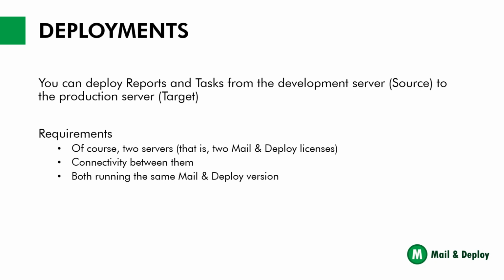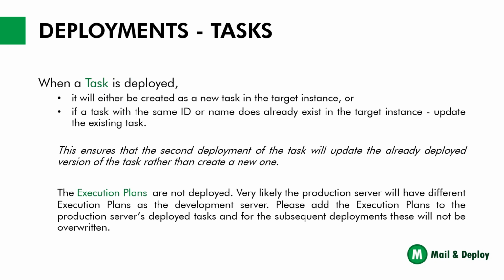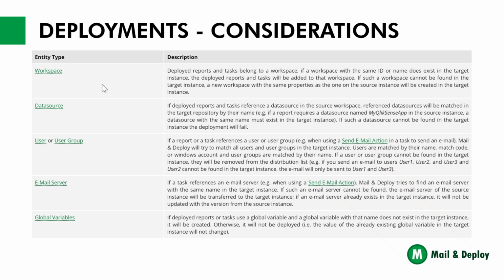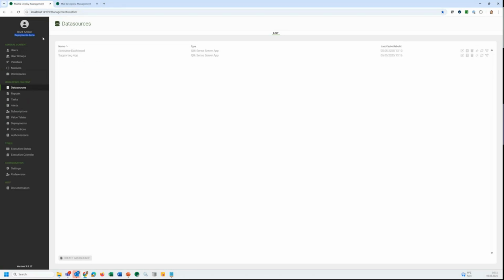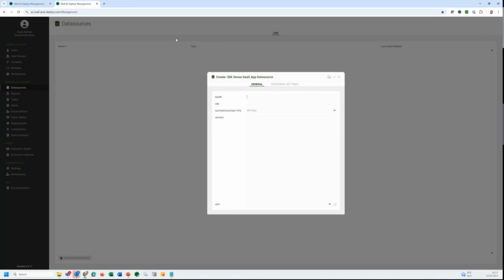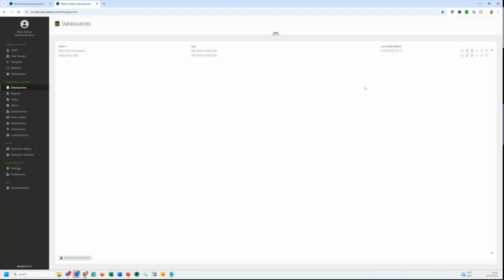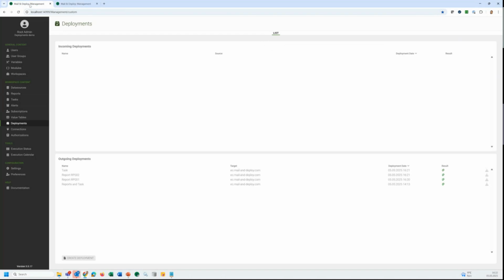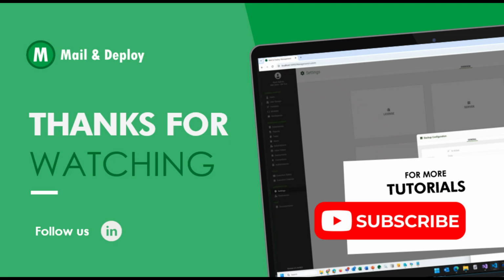Video Tutorial I How to take advantages of deployments in Mail & Deploy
Learn how to use Deployments in Mail & Deploy to save time and keep your reporting environment consistent.

In this video, we show you how to set up and manage deployments, distribute updates, and streamline maintenance. Perfect for admins and power users who want to get the most out of Mail & Deploy.

▬ STAY UP-TO-DATE! ▬